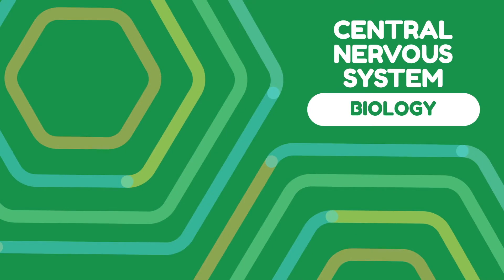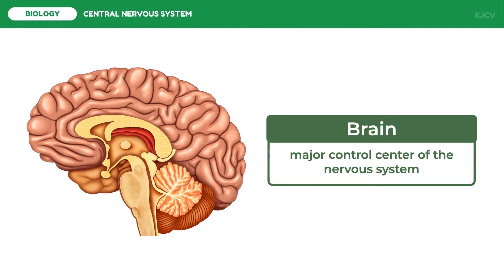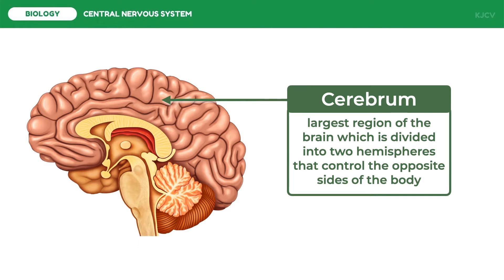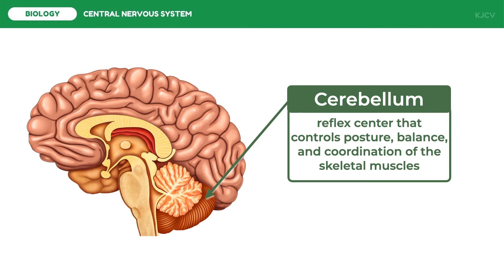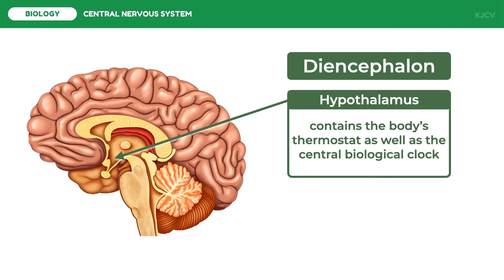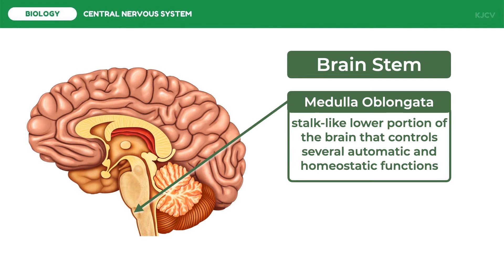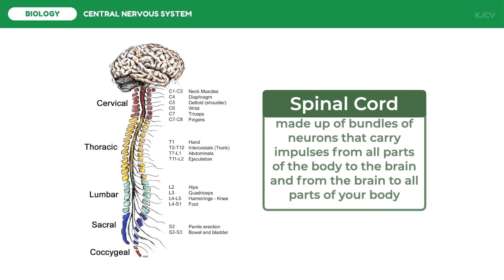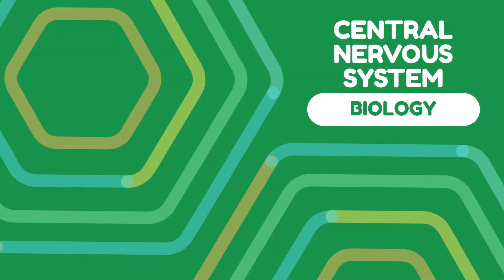Central Nervous System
Discussed in this video lesson are the functions of the different regions and parts of the brain and spinal cord.